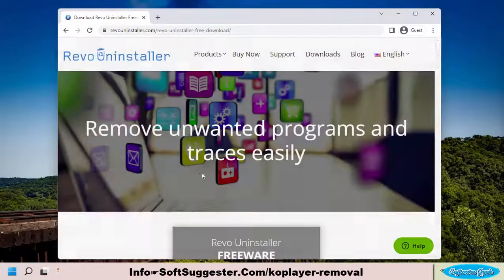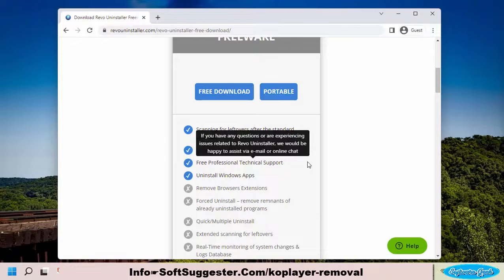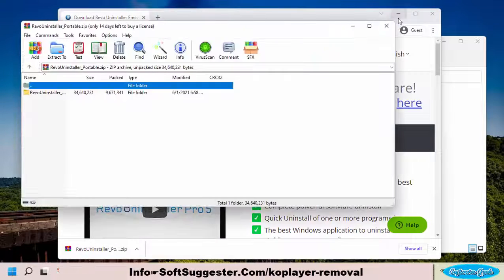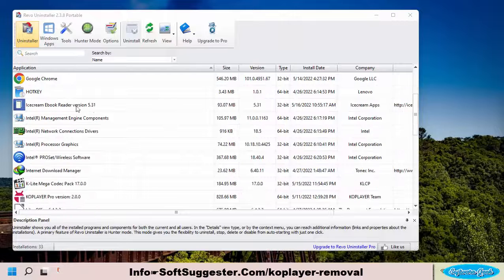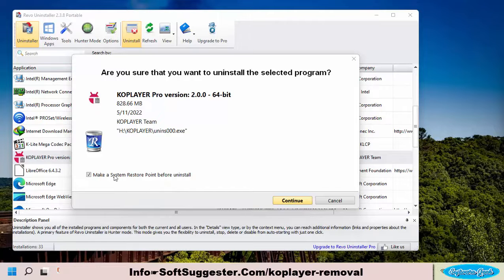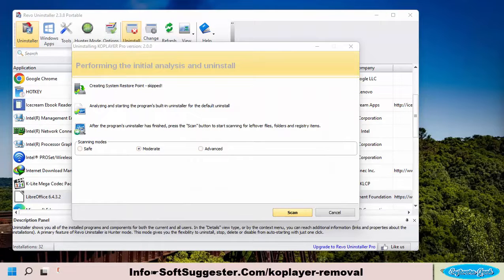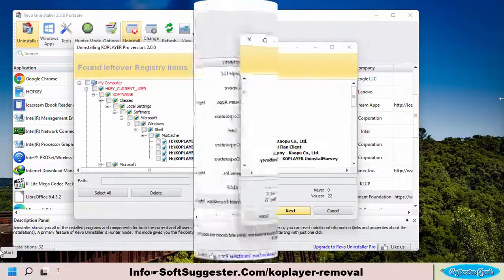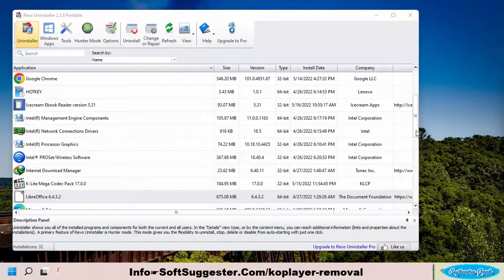How To Uninstall KOPlayer Emulator Along With Cache/Leftovers On Windows 11/10/7/8?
In today's guide, We will assist you: How to uninstall KOPlayer completely and without leaving behind any leftovers?
We have uninstalled KOPlayer on a Windows 11 device to show you How it is done? The users of Windows 10, Windows 8, or Windows 7 can also follow this tutorial.